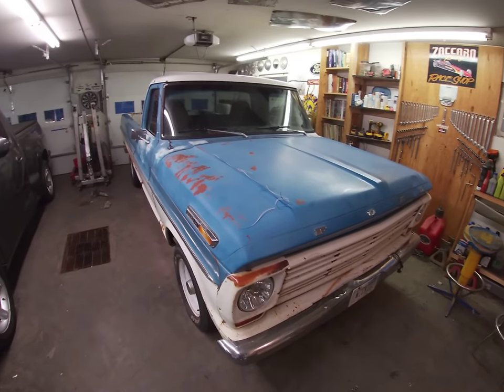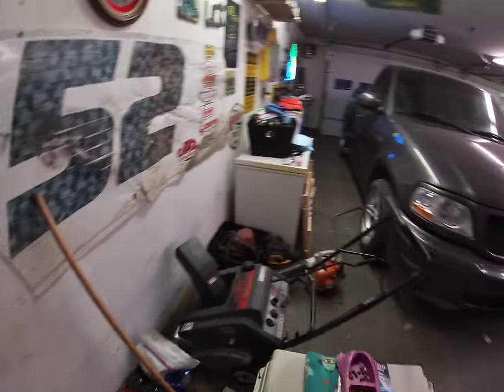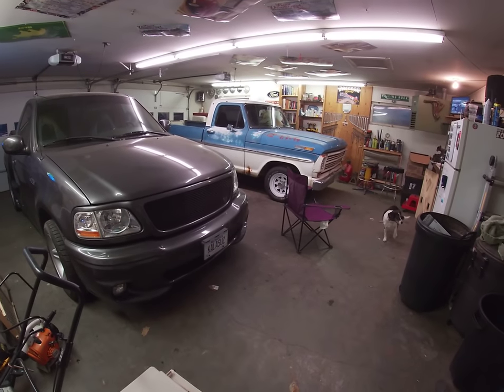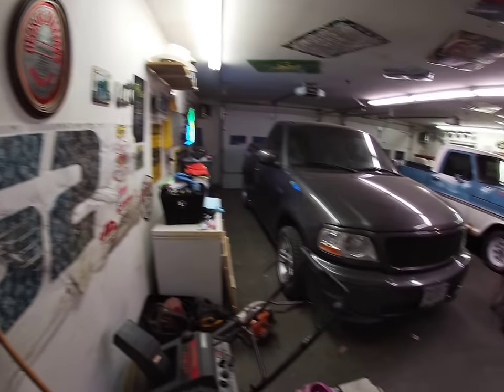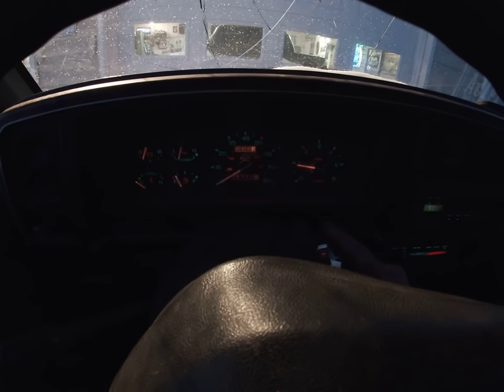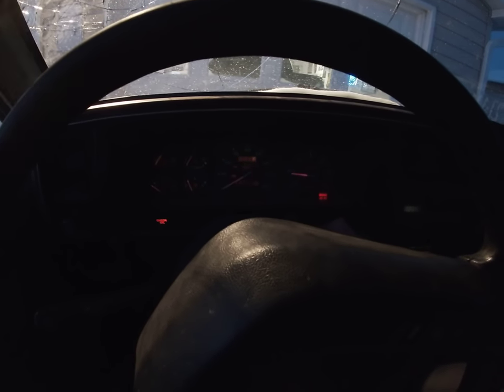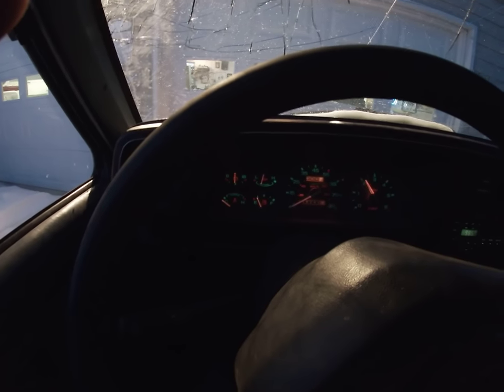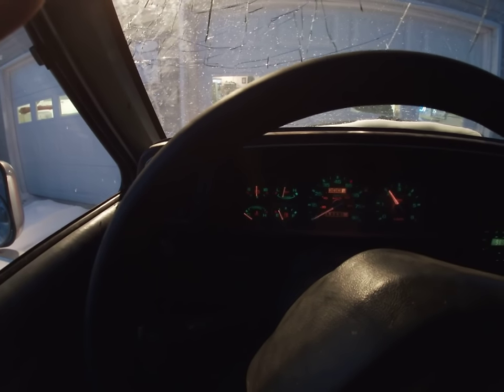Cold start 1989 ford ranger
It was -1 F out when I started the ranger. Hopefully this satisfies everyones wishes for me to do a cold start for a bit